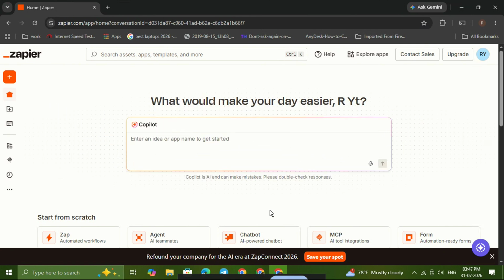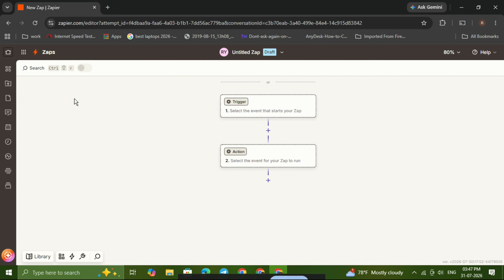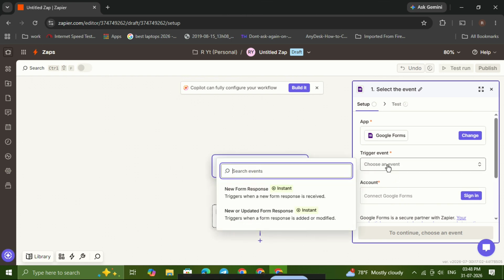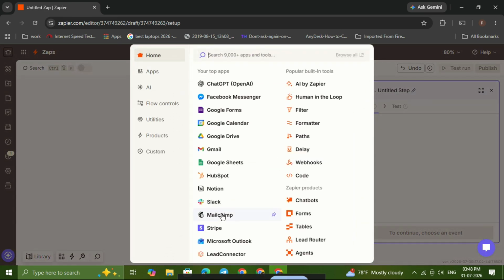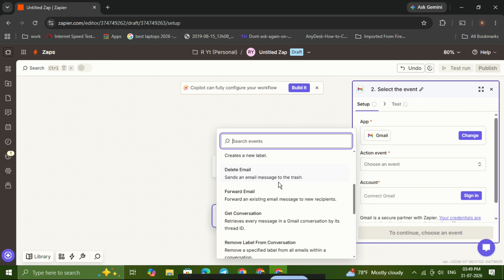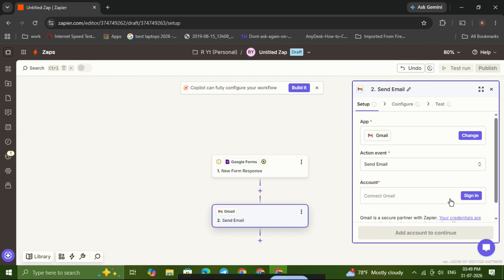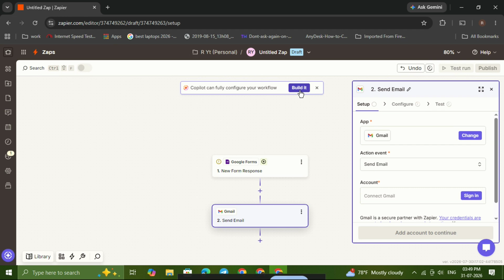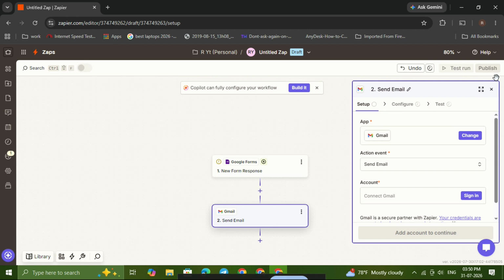How To Connect Google Forms To Gmail With Zapier (Easy Step-By-Step Guide)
Learn how to connect Google Forms to Gmail with Zapier so you can automate email actions from form submissions.
Follow this step-by-step tutorial to build, test, and publish your Zap in minutes.

🕚Timestamps:
0:00 Intro
0:28 Go To Zapier And Start A New Zap
1:00 Set Google Forms As The Trigger
1:34 Connect Your Google Account
1:51 Add Gmail As The Action
2:26 Connect Gmail And Review The Setup
2:56 Test Run And Publish The Zap

✍️What You'll Learn In This Video:
• How To Create A Zap In Zapier
• How To Set Google Forms As A Trigger
• How To Connect Gmail As An Action
• How To Log In And Authorize Accounts In Zapier
• How To Test Your Automation Before Publishing
• How To Publish A Zap For Live Use

💡Pro Tips:
• Use a clear naming system for your Zaps so they are easy to manage later.
• Test your workflow with a sample form submission before going live.
• Double-check the Gmail action to make sure it sends the right message.
• Make sure you’re signed into the correct Google account for both apps.
• Keep your automation simple first, then expand it once it works.